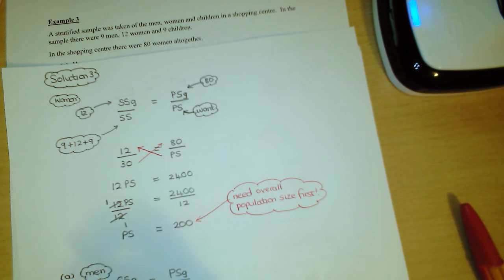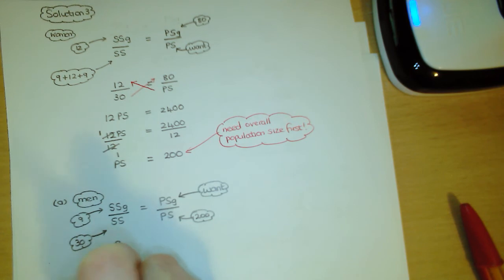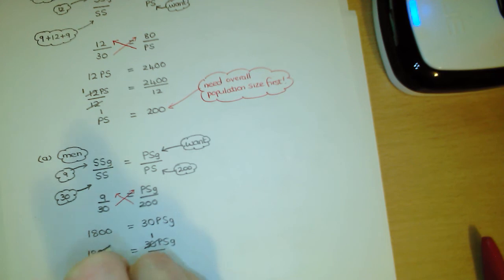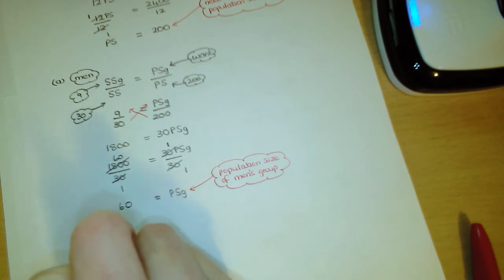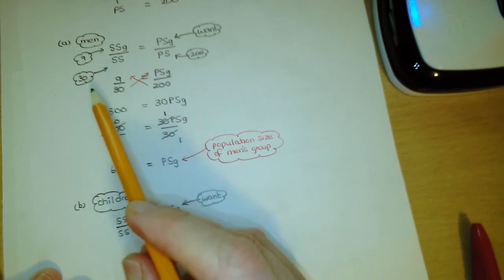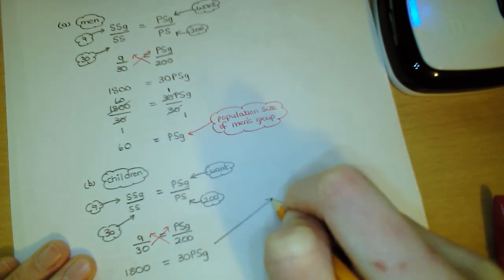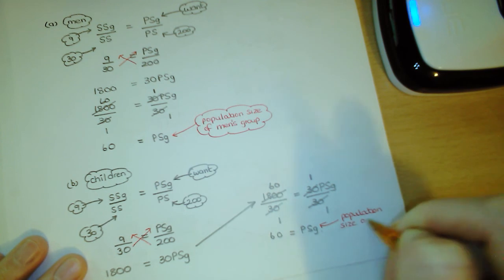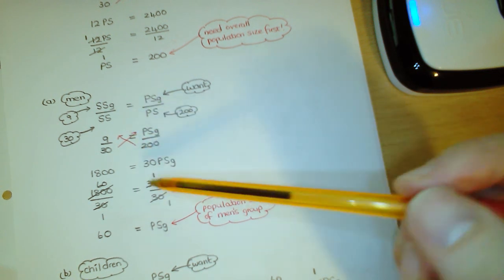Sampling Example 3 Year 11